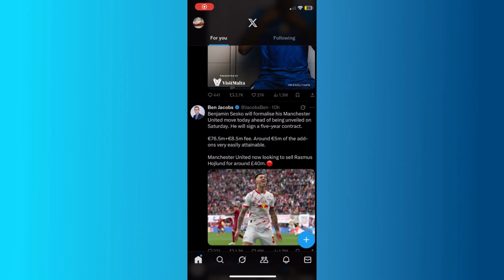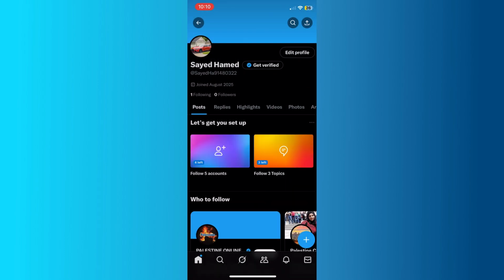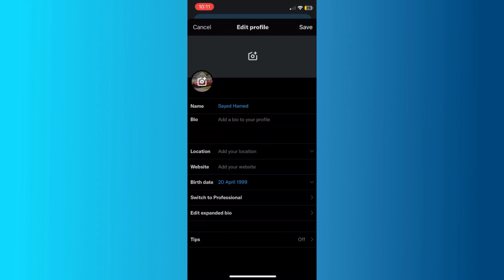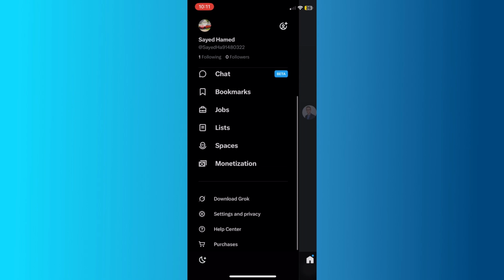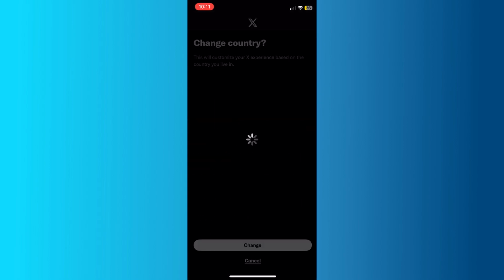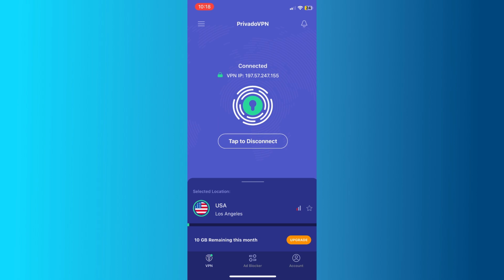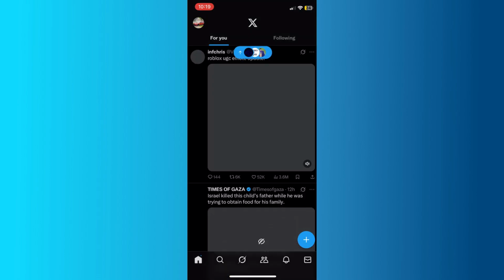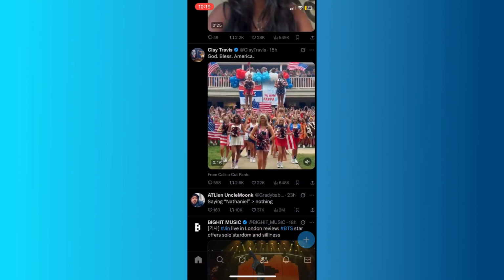How To Fix Age Restriction on X Verify Your Account (2025)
Fixing the age restriction on X can be frustrating, but in this step-by-step guide, I’ll show you exactly how to bypass it easily.
In this tutorial, you’ll learn how to update your birth date, change your account country, and use a VPN to access all restricted content on X without issues.
Whether you’re on mobile or desktop, this method works worldwide and is 100% beginner-friendly.

We’ll cover:

How to change your date of birth on X to meet the 18+ requirement.

How to change your country to the United States in the account settings.

The best VPN options (paid and free) to unlock all content.

By following these steps, you’ll be able to fix the X age restriction and enjoy your favorite posts, videos, and media without limitations.